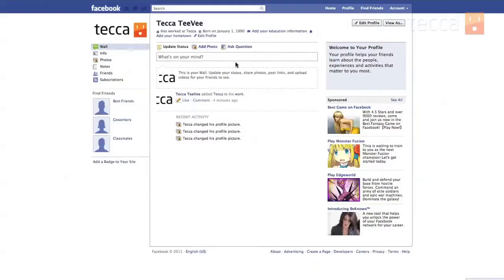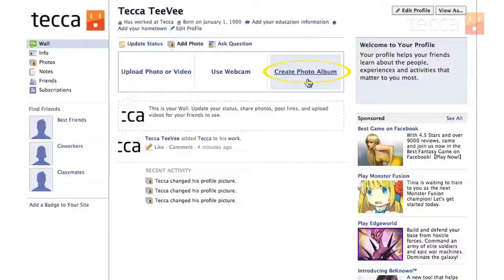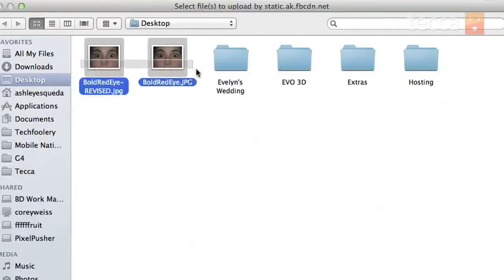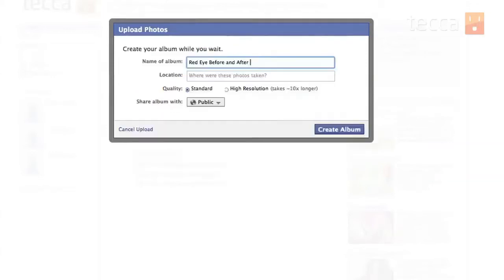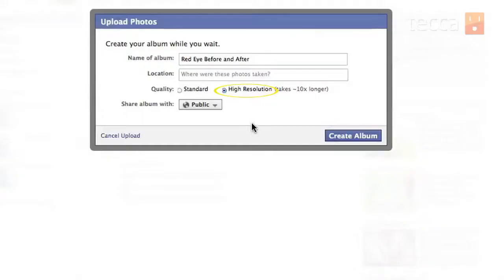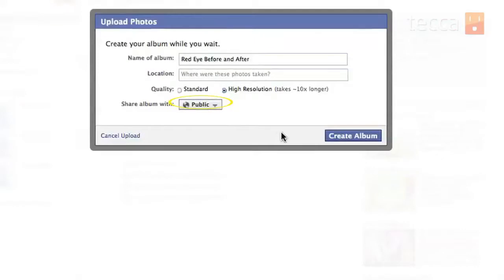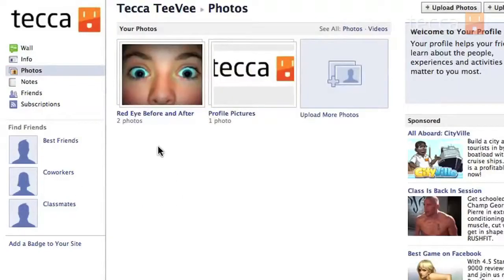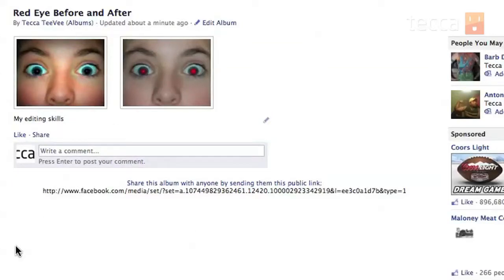Just Show Me: How to upload photos to Facebook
In today's episode we'll show you how to upload photos to Facebook.

After you've imported your digital photos to your computer, you'll want to share them with everyone you know. What easier way to do that than just putting them up on Facebook? Fortunately it's pretty easy, and we'll walk you through it in our video.